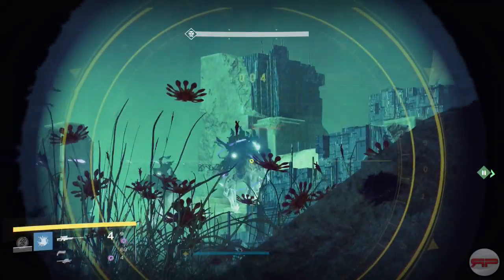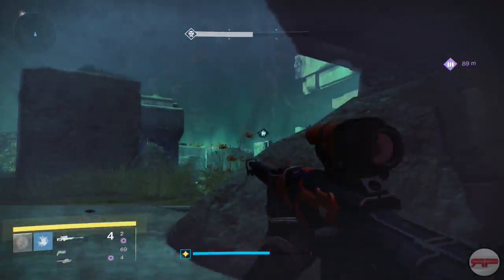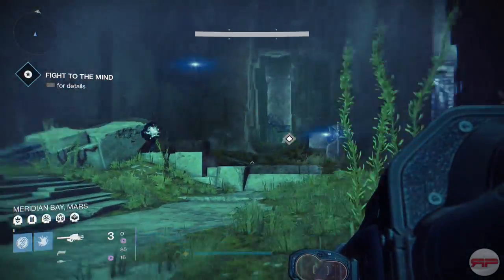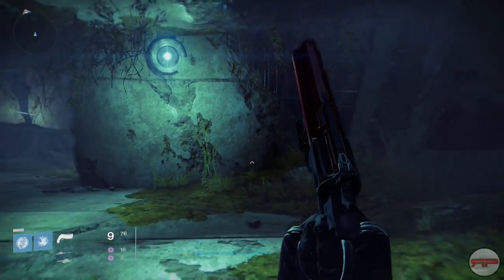Solo Nightfall "guide" | Destiny Rise of Iron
Hey guys and gals! I have a solo Nightfall "guide of The Undying mind strike on Destiny: Rise of Iron.